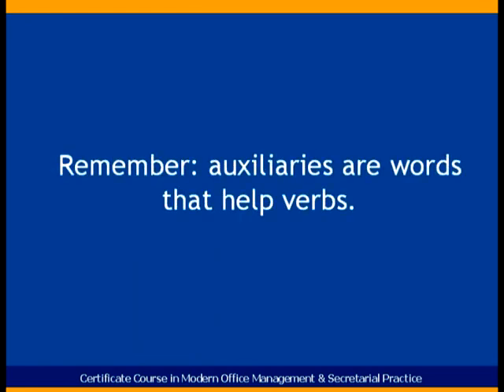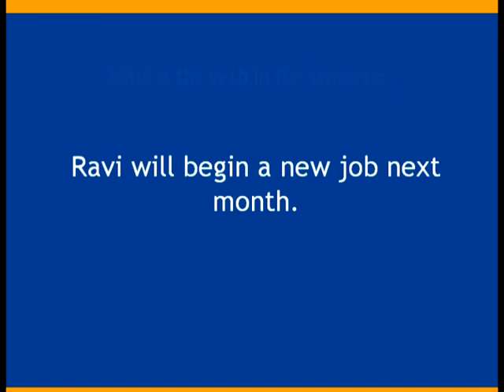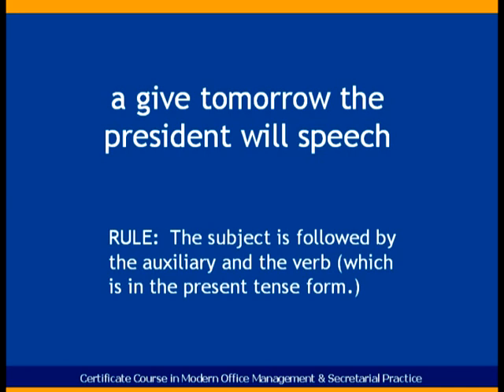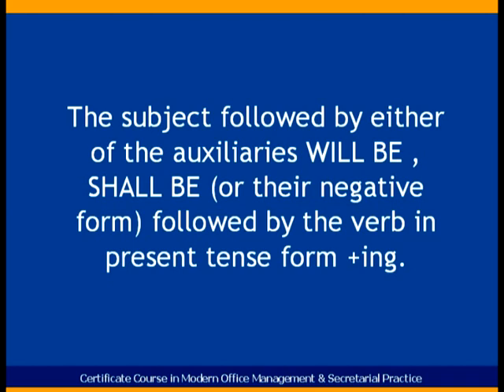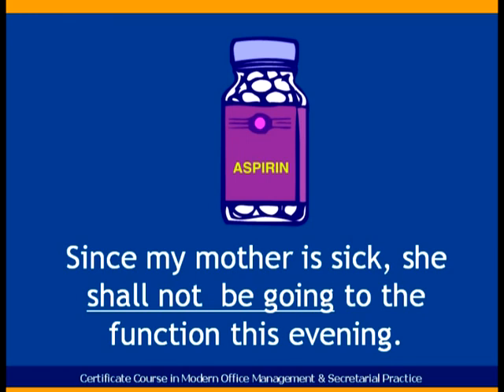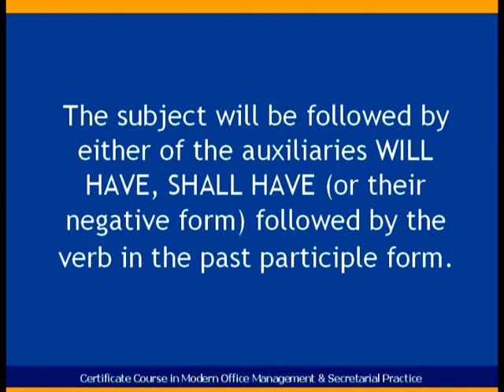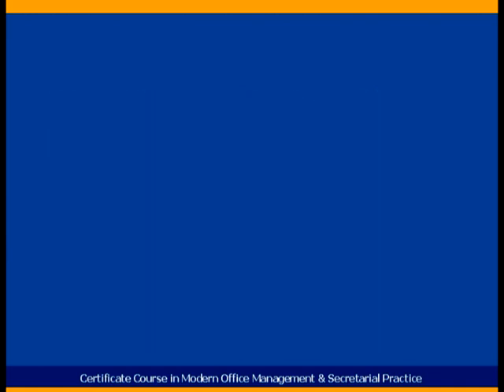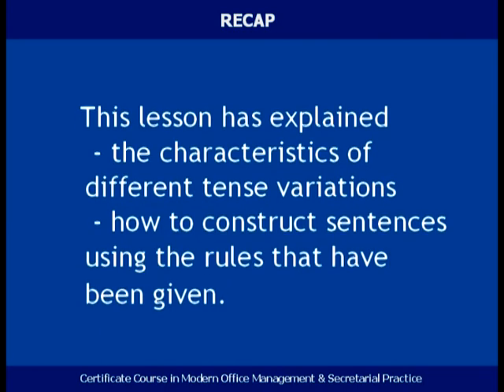ENGLISH COMMUNICATION -1 (MOS 111) LECTURE-4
UNIT-1
LESSON 4: TENSE (PART 2)